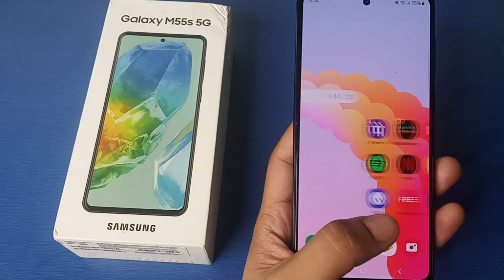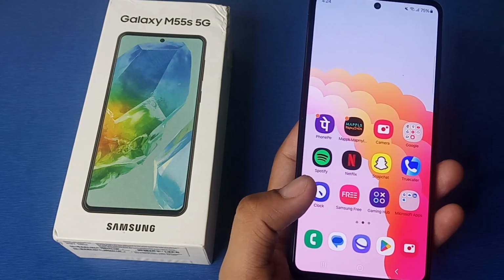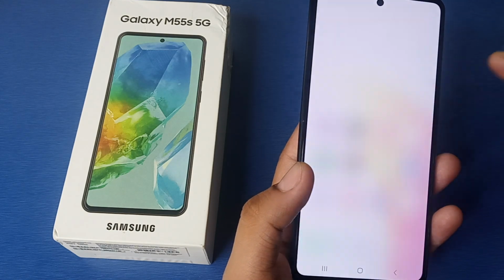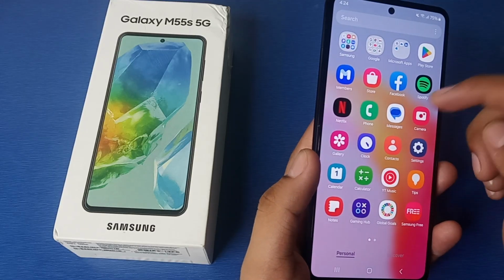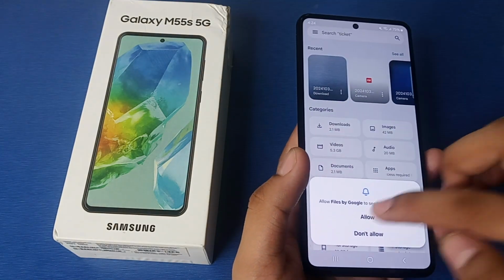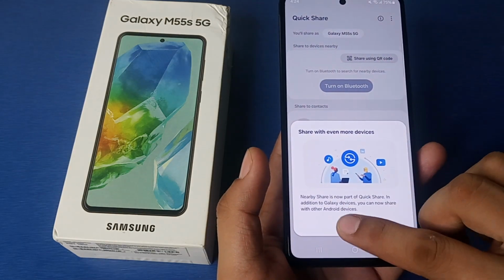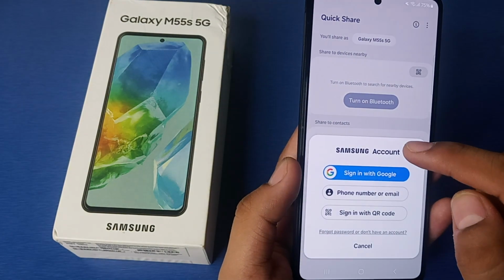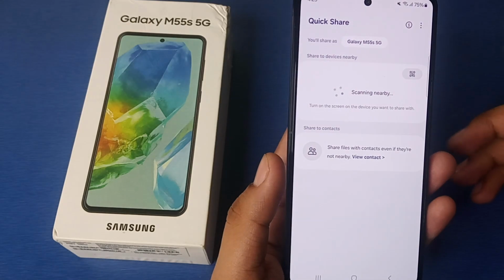How to use Quick Share on Samsung phone | What Is Quick Share in Samsung galaxy M55s 5G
what is quick share in Samsung galaxy M55s 5G